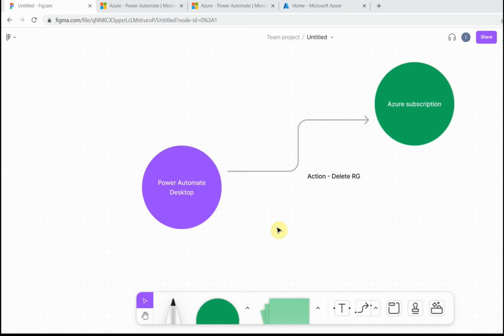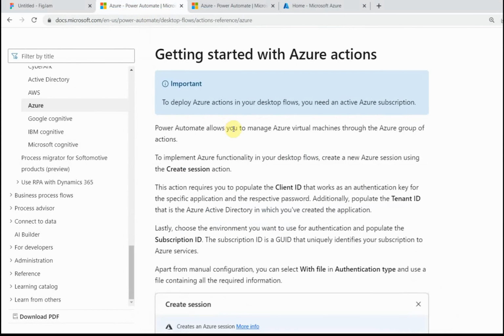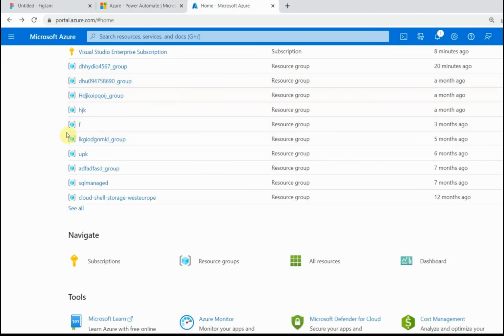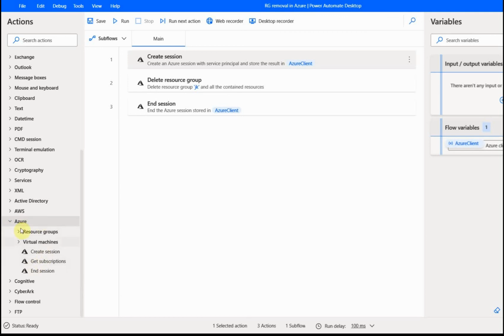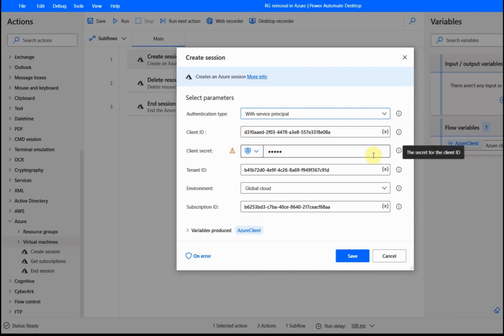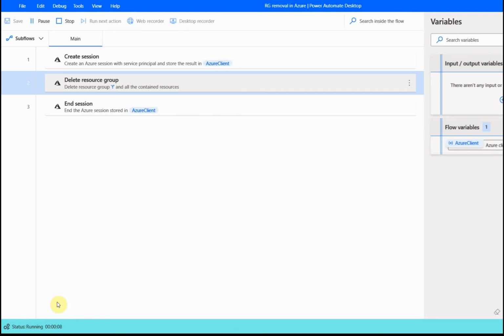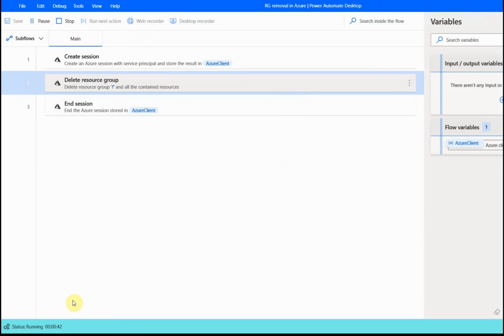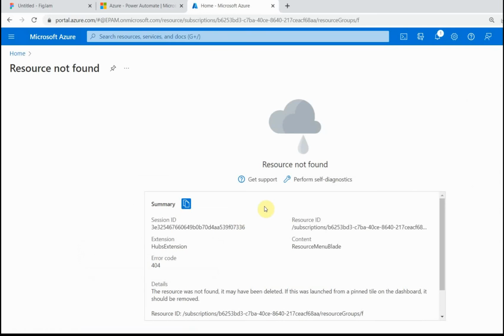Power Automate Desktop | How to delete RG in Azure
how to use PAD to manage Azure resources